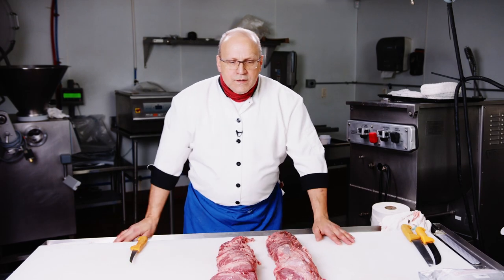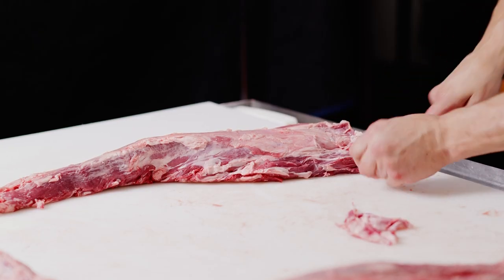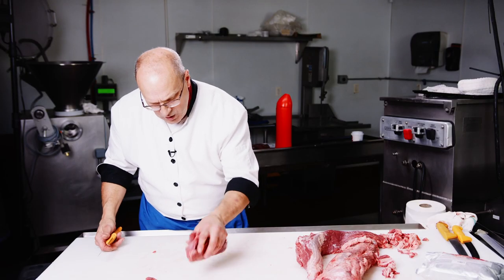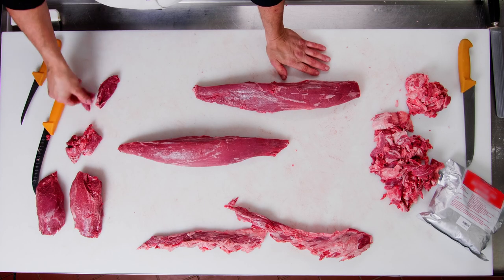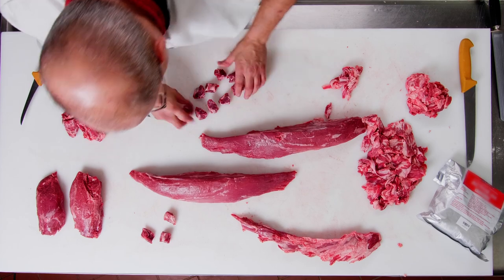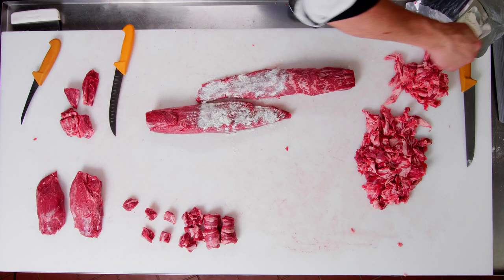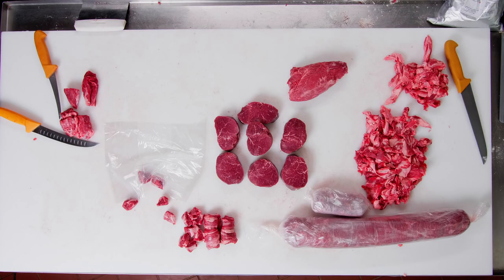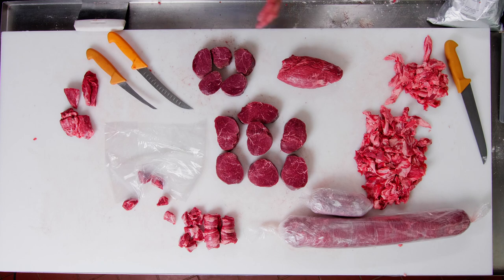Maximizing Yield from the Tenderloin PSMO feat. Mark Elia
Mark Elia shows how to get the most out of your Tenderloin PSMO.